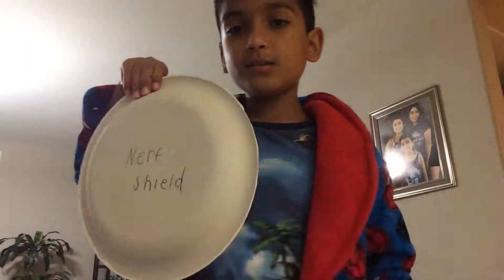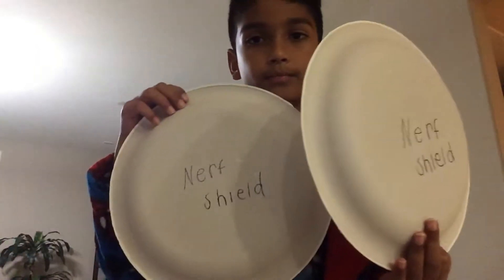HOW TO MAKE A DIY NERF SHIELD